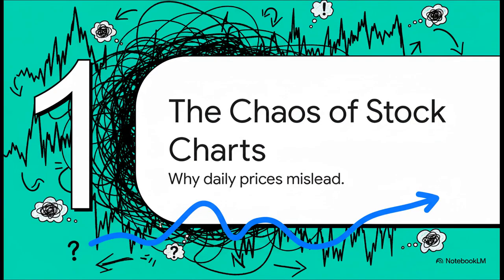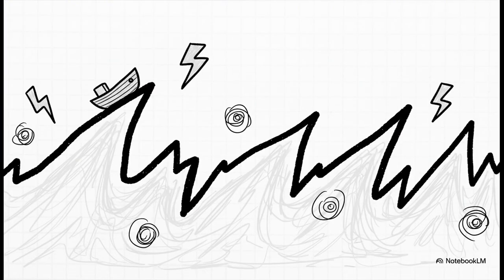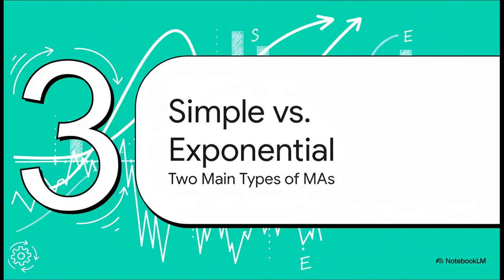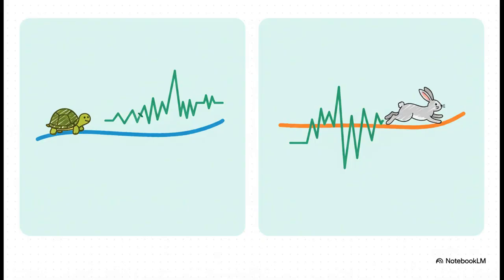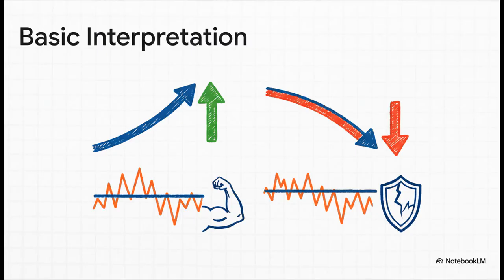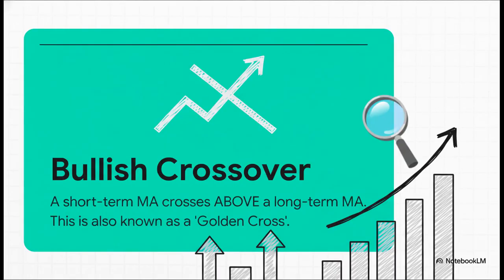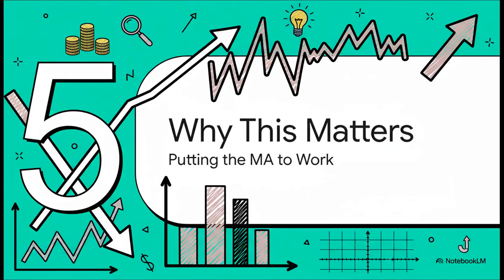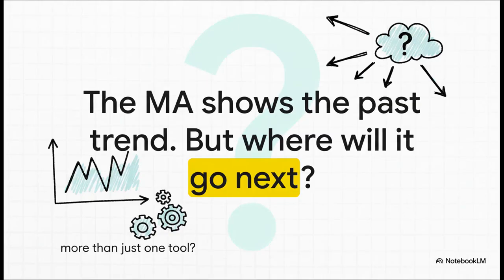Moving Averages Decoded: Find the Real Trend in Second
Charts are chaotic. If you’re struggling to spot the real trend through the daily price noise, the Moving Average (MA) is the essential tool you’re missing. In this video, we pull back the curtain on how to use Moving Averages to transform jagged market chaos into clear, actionable signals.

We break down the battle between the tortoise (Simple Moving Average) and the hare (Exponential Moving Average), and reveal exactly how to read the famous "Golden Cross" and "Death Cross" signals. Whether you are a day trader looking for quick entries or a long-term investor avoiding a bear market, this guide simplifies the technical analysis.

In this video, you will discover:

The difference between SMA and EMA (and which one fits your style).
How to filter out "price noise" to see the true market direction.
The exact crossover signals that indicate a Bull Market vs. Bear Market.
How to stop making emotional decisions based on daily volatility.

⏱️ TIMESTAMPS:
00:00 The Chaos of Stock Charts (Why you're confused)
01:05 What is a Moving Average? (Smoothing the Noise)
02:16 SMA vs. EMA: The Tortoise and the Hare
03:55 Reading Trend Signals: Up or Down?
04:25 The Golden Cross Explained (Bullish Signal)
05:09 The Death Cross Explained (Bearish Signal)
05:38 How to Use This Strategy Today

Do you prefer the fast reaction of the EMA or the steady reliability of the SMA for your trades?